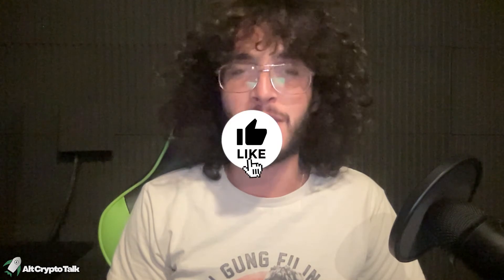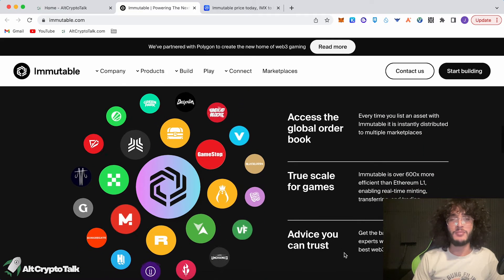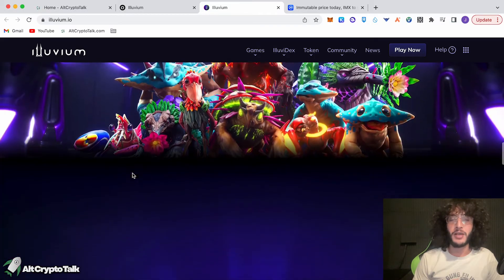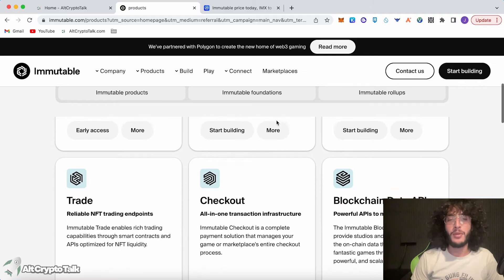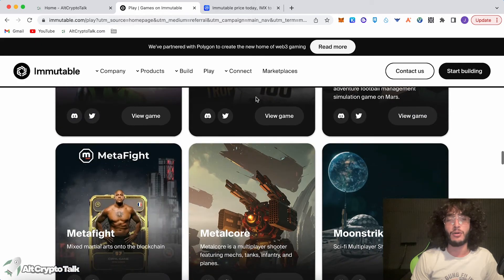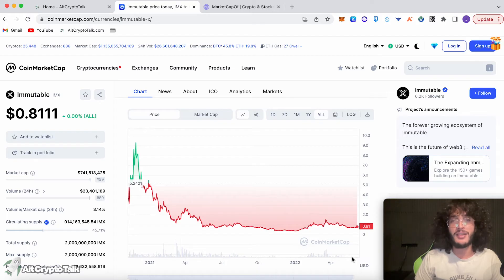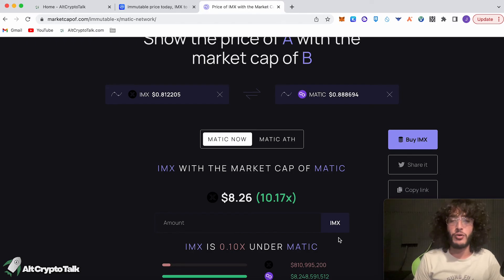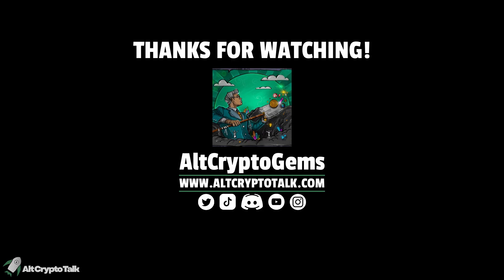Immutable $IMX Explained | Web3 Gaming | GameFi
What is Immutable $IMX and how are they shaping the future of gaming? Find out in this video as we deep dive into the Immutable network and briefly discuss their partnership with Polygon, as well as a price prediction for the $IMX token!

Time Stamps

0:00 Intro
0:47 What is Immutable $IMX?
5:15 Conclusion
7:00 Outro & Promo

🔥 Business?